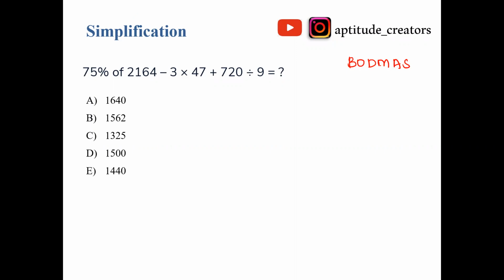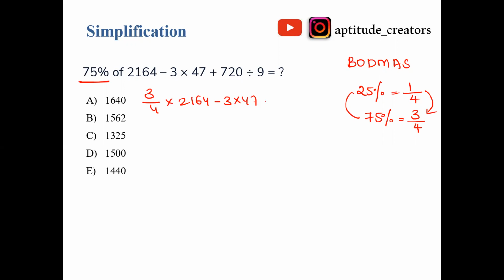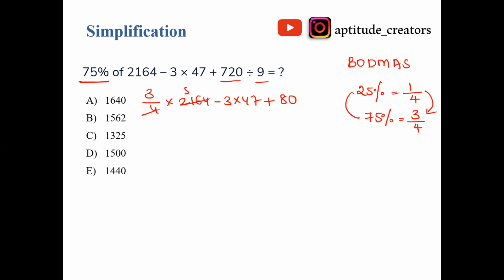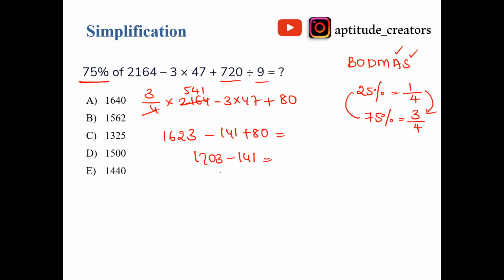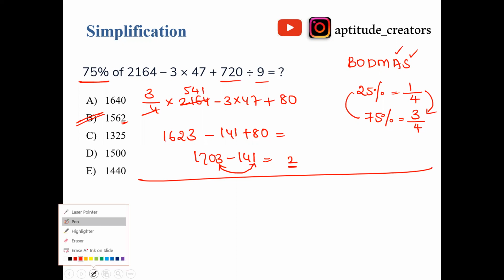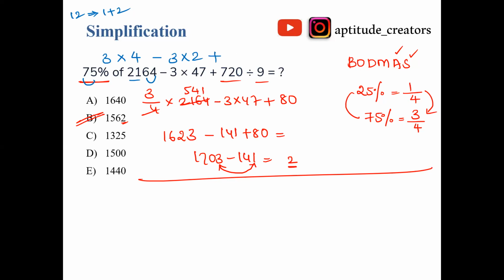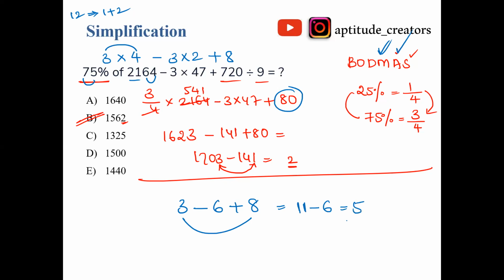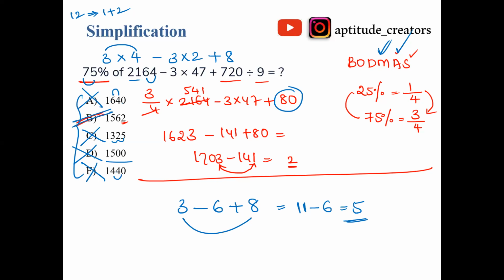simplifications trick for Bank, SSC, Railways by Pavithra